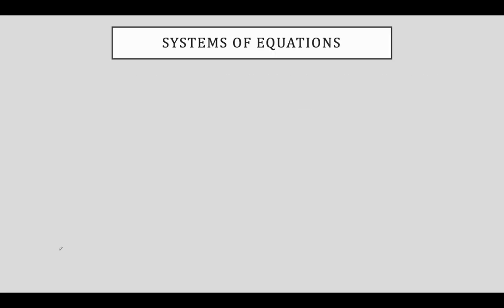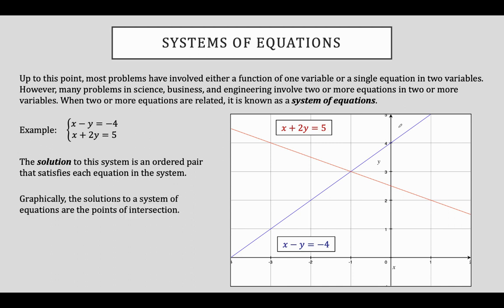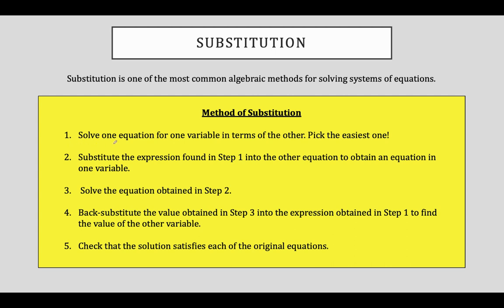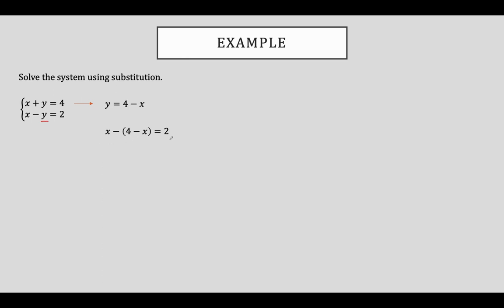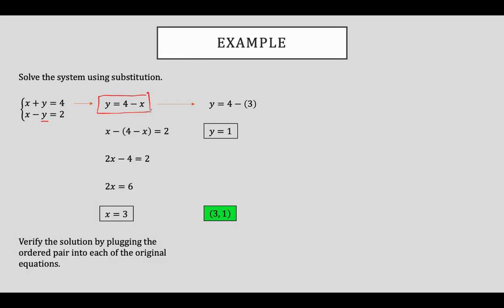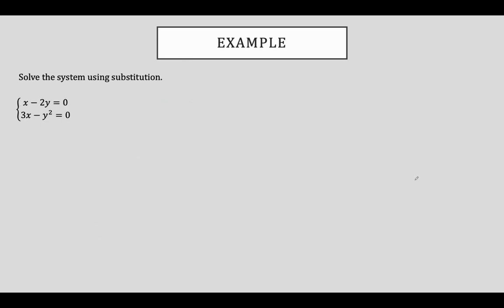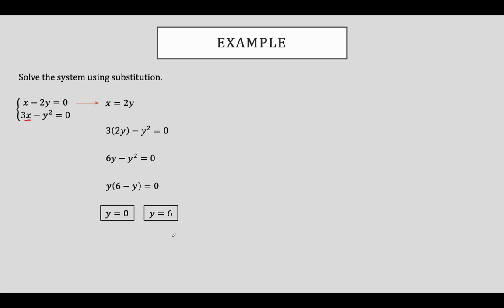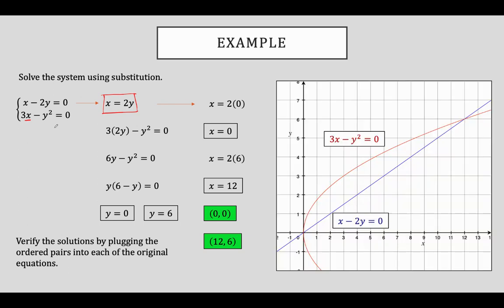Precalculus - Chapter 7.1.1 Systems of Equations: Substitution